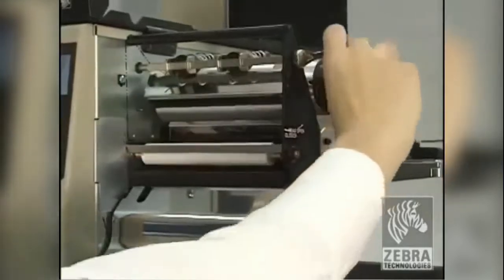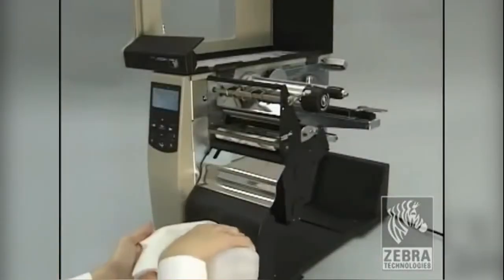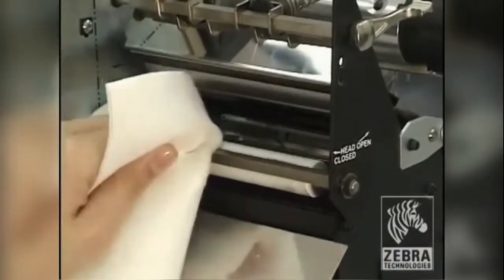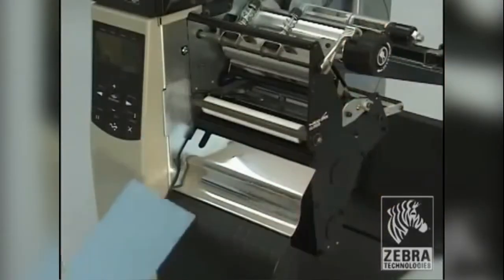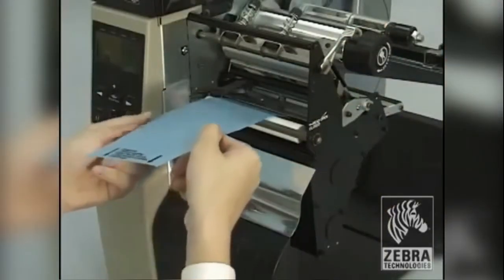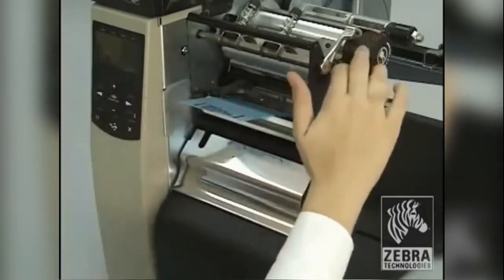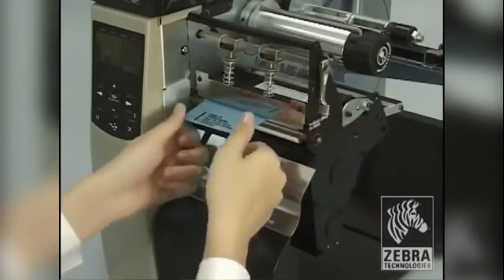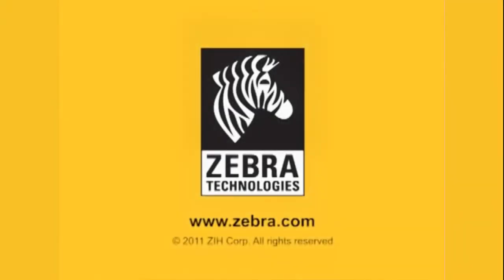Zebra XI Series Printhead Cleaning